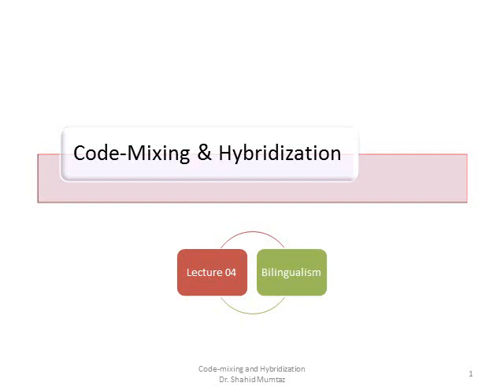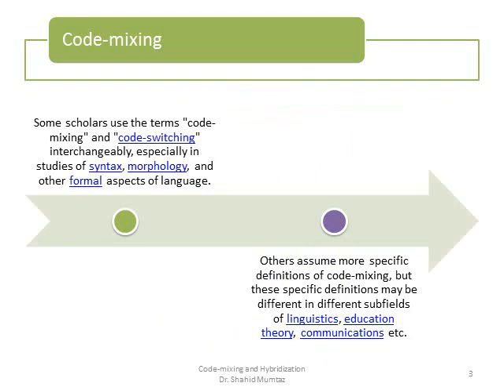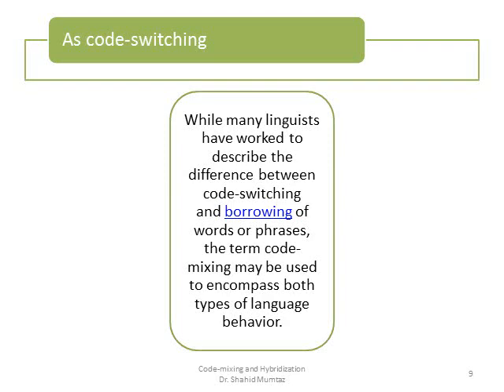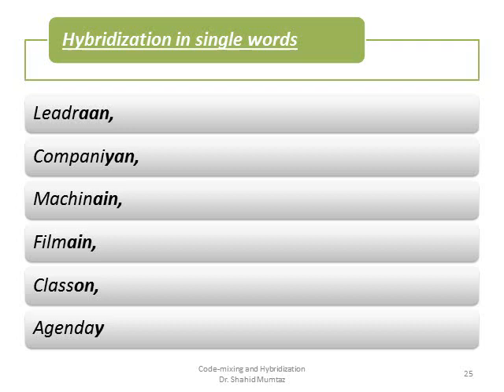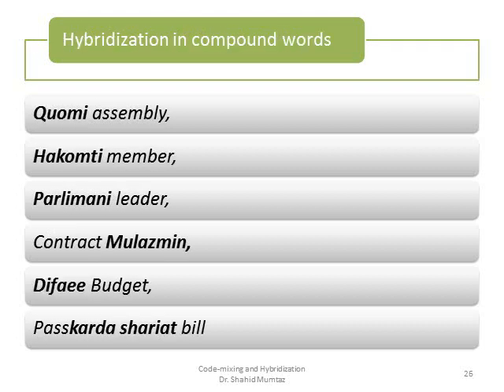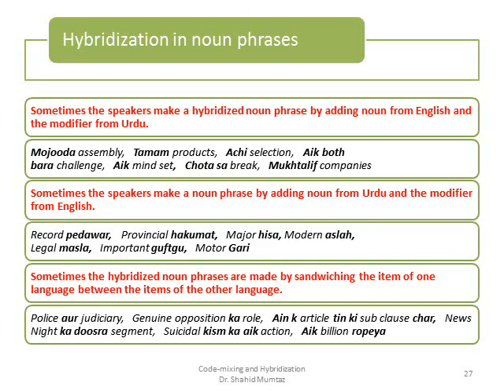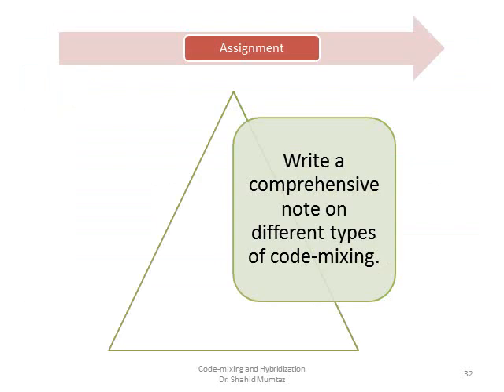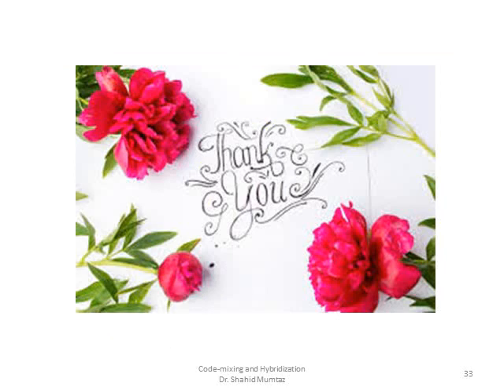Code Mixing, Hybridization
Bilingualism